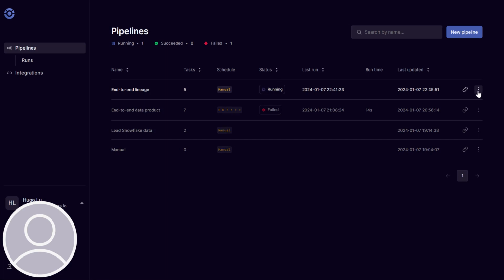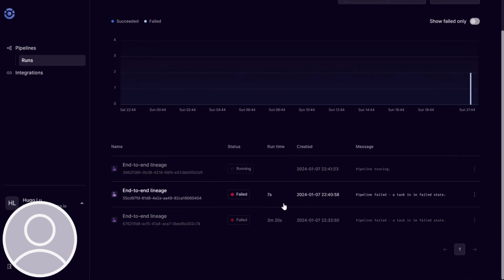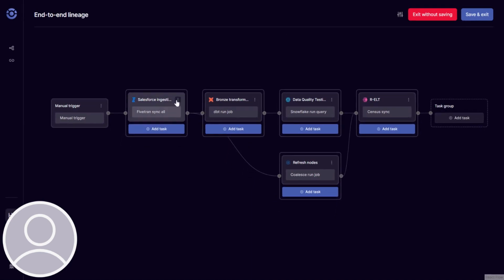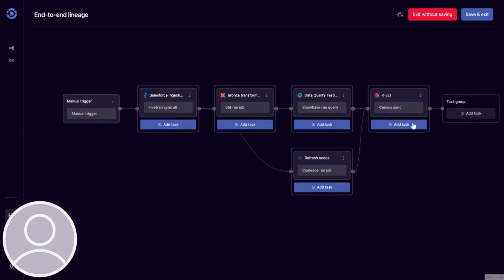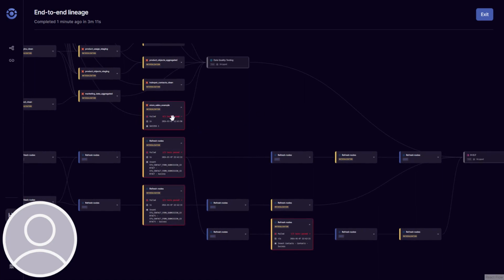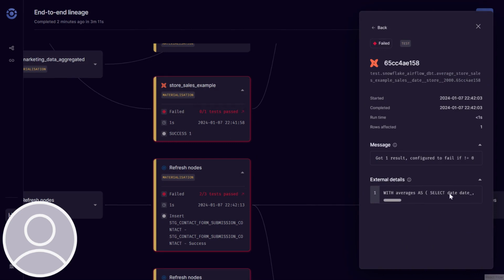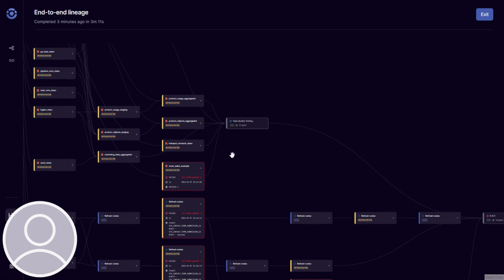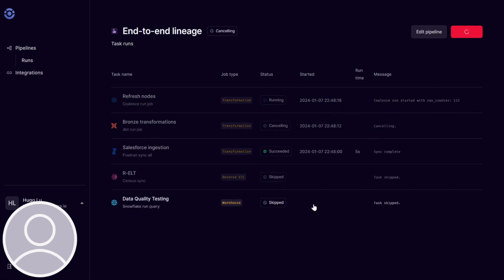How to run a data pipeline using Orchestra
In this video, CEO Hugo Lu shows how to run any data pipeline using Orchestra.

Summary

0:01 Okay, so in this video I'm going to show you how to run a pipeline and what you can expect to see after you run it.
0:10 So, if you have a pipeline that's running on a cron schedule like this, you don't need to do anything, it'll just run when you want it to.
0:17 But often when people first build their pipeline they want to run it manually you can do this by pressing the three dots here and pressing run pipeline in this case Ive got one already running so if we click into the pipeline or the terminal data product you can see a list and a chart of all of the runs
0:40 . This isnt going so well so lets click into this and see whats going on. So here we can see there are actually only 3 orchestra tasks running I guess something good to do would be to check out the pipeline itself and you can do this by going to edit pipeline So in this pipeline we're doing some Salesforce
1:09 ingestion and then we're doing some transformation with dbt cloud we're also doing some transformation with coalesce because hey we've got maybe we've got 2 data teams and they're using separate tools were then doing some data quality testing using a snowflake query specifically on the dbt cloud stuff
1:27 and then were doing some reverse clt uhm and this is up this is our chart so pretty simple only 5 boxes.
1:37 Okay let's go back to this pipeline run so we can see this one failed if you head over here you can kind of see a list of you know how everything started how long it took and a message this is a verbose well not too verbose message from us that's basically designed to tell you exactly what happened but
2:00 I drew your attention to this which is the lineage chart so we These will get visualized in OpenShift. As UI.
2:23 Coalesce is a similar tool, and you can see that their underlying DAG is also rendered here, side by side with DBT's, which I think is a first.
2:31 I've never seen this before apart from here, which is pretty awesome. You can instantly see stuff which has failed. And you can see that stuff that's downstream of it doesn't run so here I can see that this materialization has actually succeeded right because we have a success message however it's the
2:49 test that's failed so here I can see that this test has failed the average store sales has failed and theres one result so theres a store thats not right if you go and see coalesce you might wonder why stuff downstream is happening even if tests fail I think thats just because of how coalesce is set
3:09 up in my coalesce environment so I should probably change that however you can see that you know because this data quality testing task depends on this thats not run and again even though the coalesce task here has successfully completed CLT task hasn't run because it depends on the snowflake task so
3:32 that's how you run a pipeline uhm there are some other nice features that you can do once you fix failures in your underlying code or systems if you go to here you can either rerun the pipeline from the start or you can rerun it from failed which is good uhm if youve made an error in orchestra then youll
3:52 have to update your pipeline and then run it on the latest pipeline you can also run a pipeline again and after that has triggered youll be able to cancel it cancelling is quite powerful because we cancel jobs in the underlying platforms and this is good because obviously if the underlying platforms
4:23 also cancel their jobs in you know places like Snowflake then if you press this red button you'd know you're going to save your compute and you know all of this is going to fail as it should so you can see instantly tasks which hadn't even commenced yet or in a skipped state.
4:43 Weve asked dbtcloud to cancel, weve asked coalesce to cancel and your environments locked down and you can go and fix your problems if youve identified any and then run this again when you need to